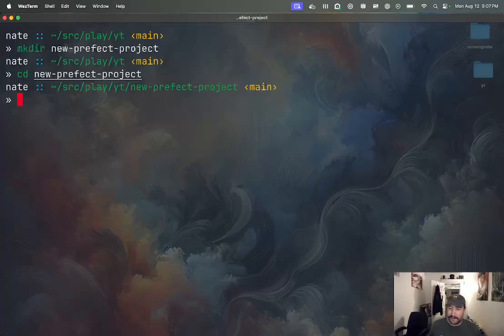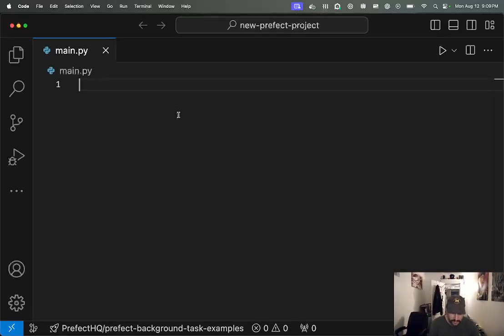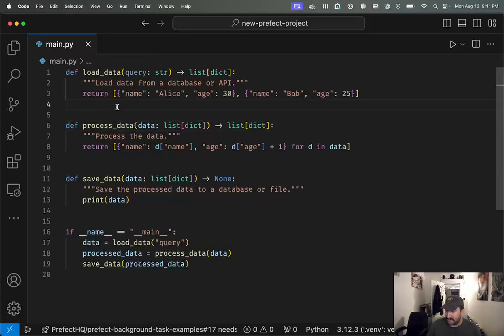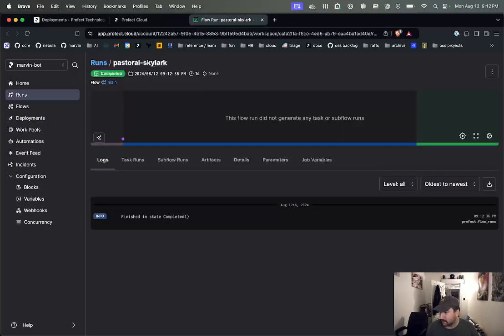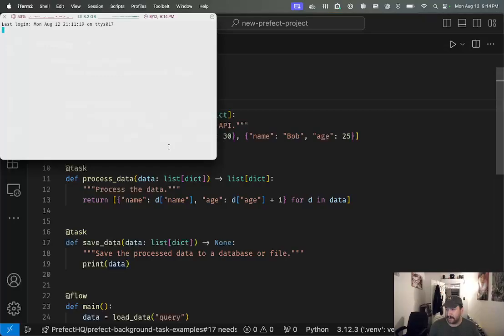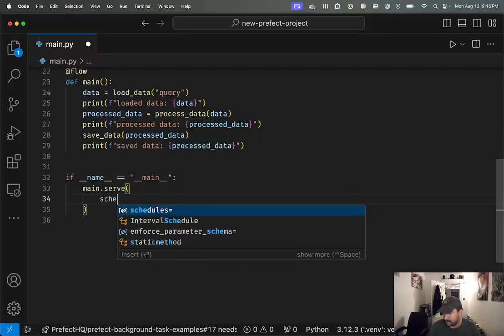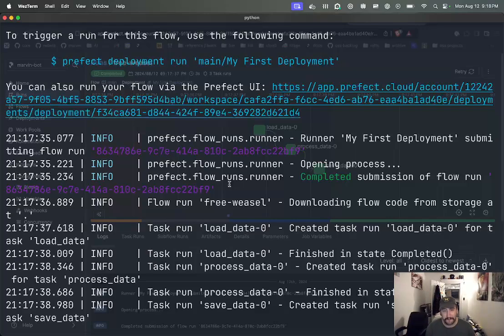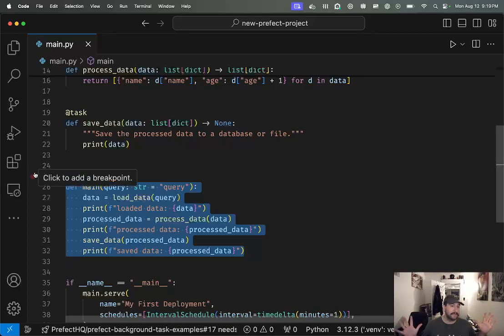getting started with prefect (part 1): hello, prefect!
👋 one thing I didn't mention is that I was signed into cloud, but you can just run `prefect cloud login` after `pip install prefect --pre` and follow the steps to make a free account (generous free tier btw)

feel free to put me on 1.25x+ :)